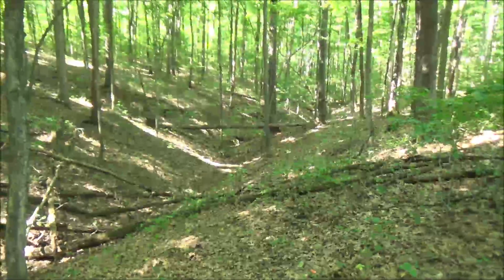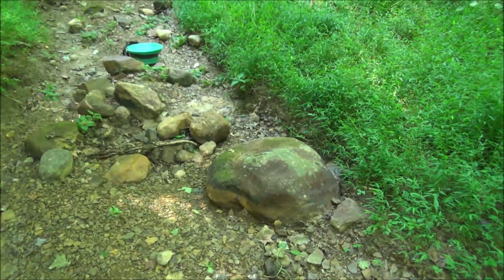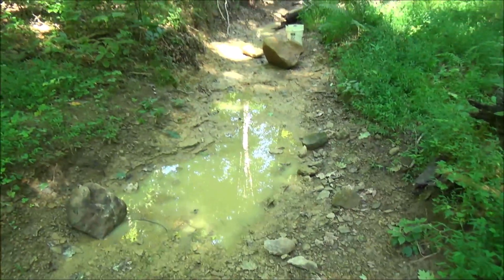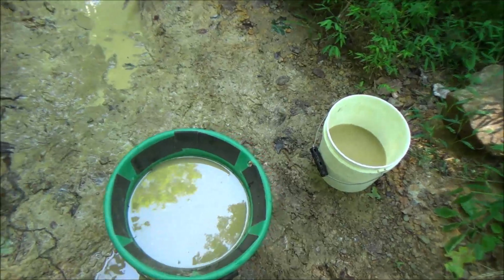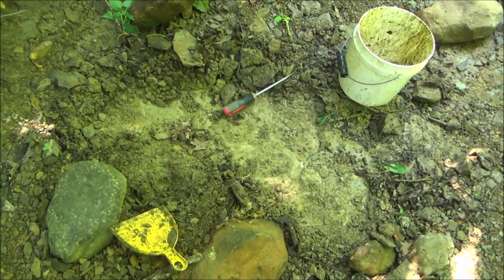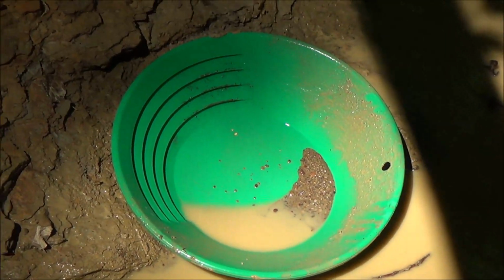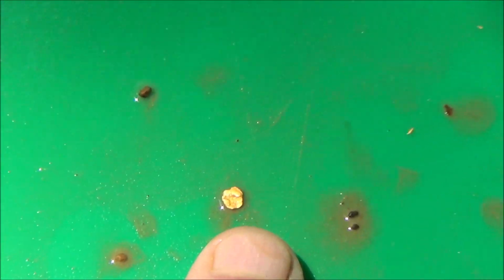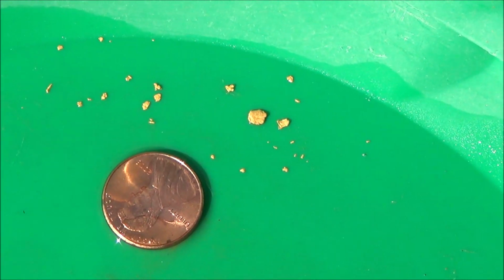Gold Prospecting - A new site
Finally visited a location on my list for a long time.  Looks promising.